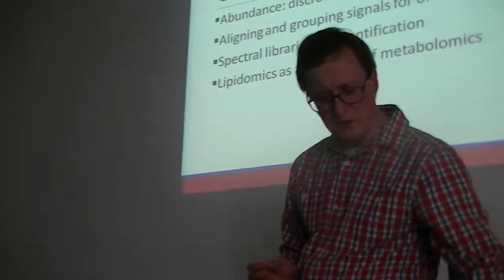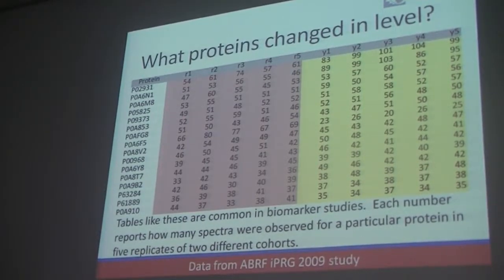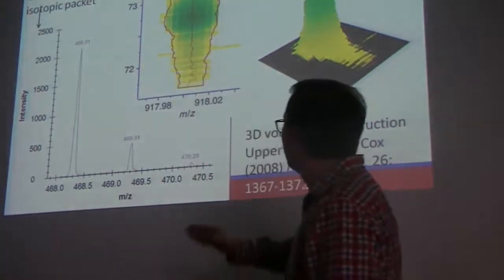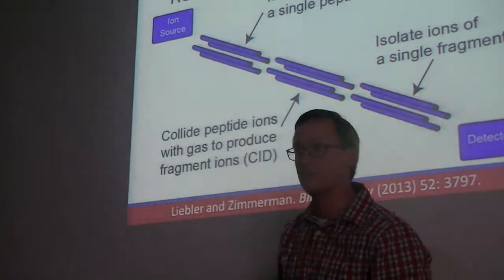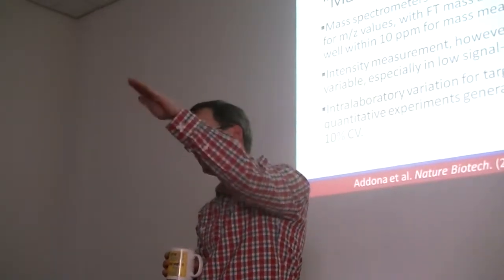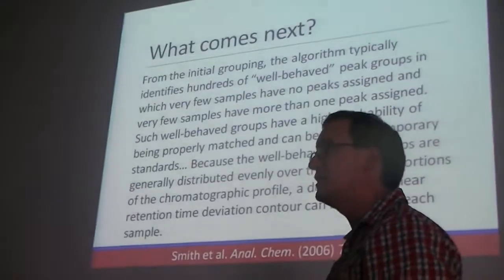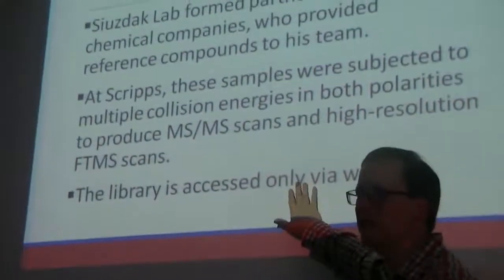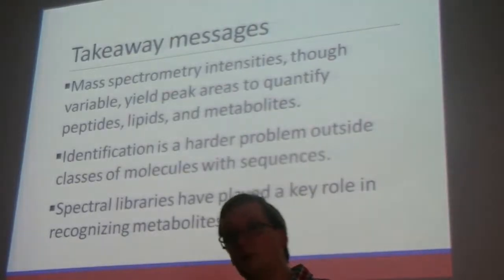20170509 Honours Bioinformatics F Quantitation in Proteomics and Metabolomics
This lecture, the sixth of the series, comes from the bioinformatics module for the Division of Molecular Biology and Human Genetics at Stellenbosch University.  In it, Prof. Tabb explains methods for quantifying peptides and metabolites via chromatograms (in this case, measures of intensity as a function of time).  The discussion includes spectral counting, retention time alignment, and identification by comparison to spectral libraries.  A PDF of the slides is available